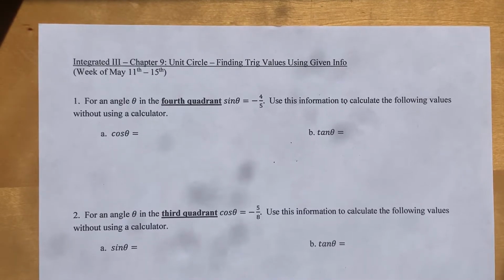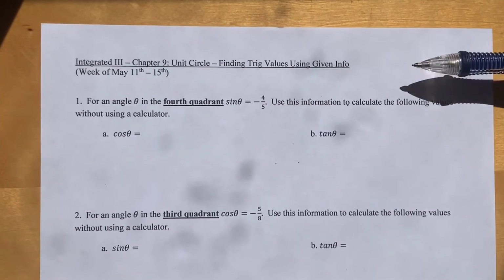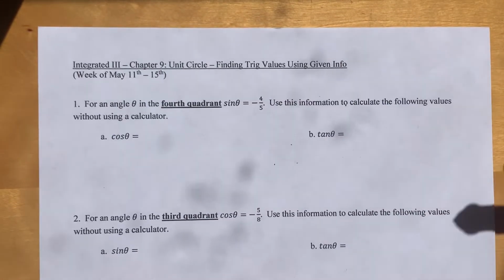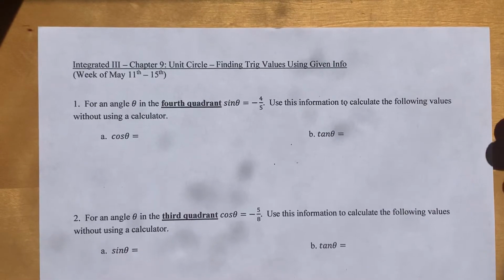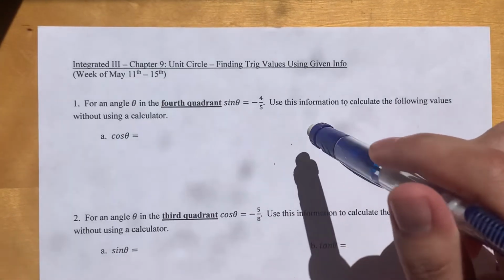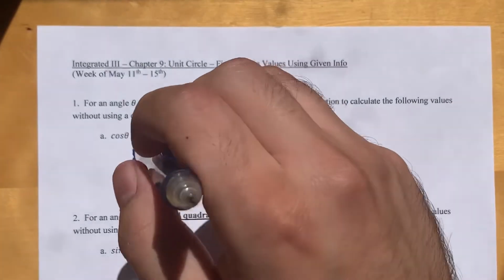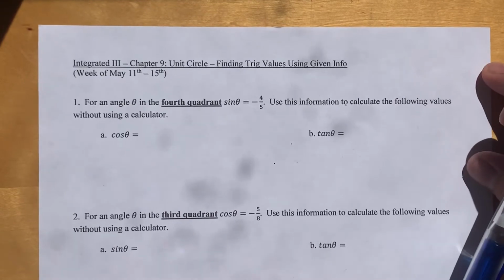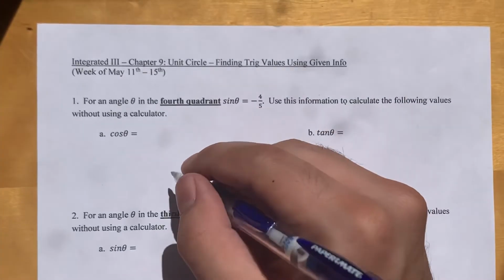Lesson 9 Finding Trig Values Using Given Info